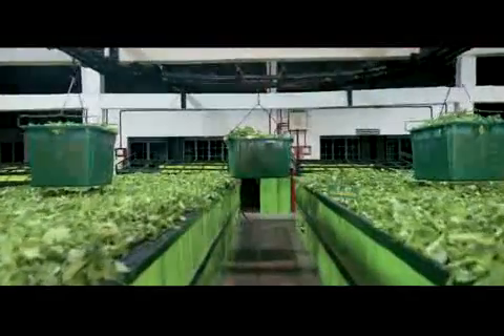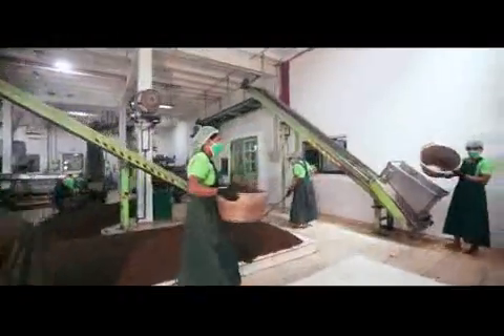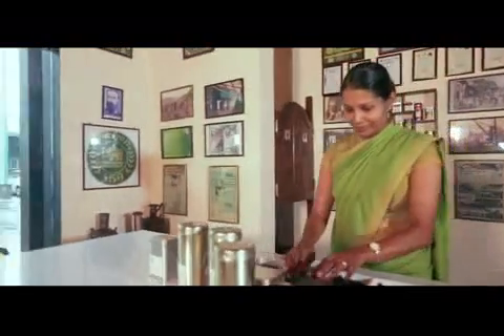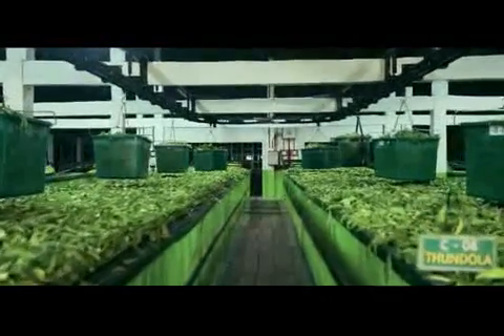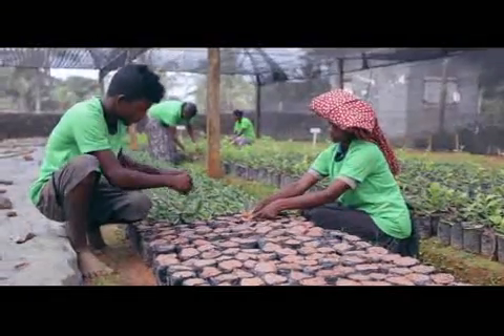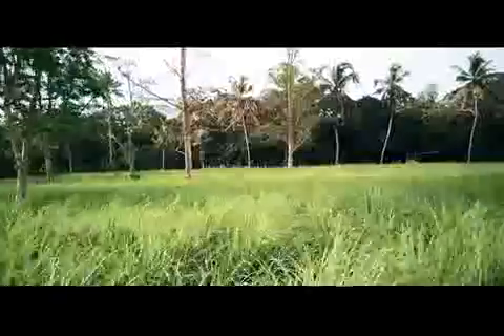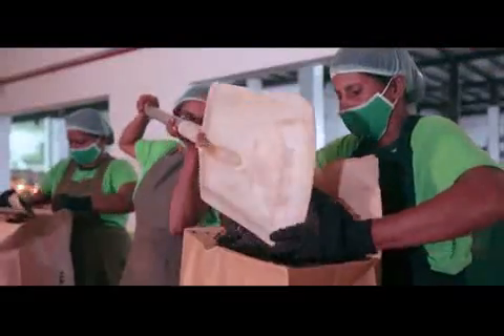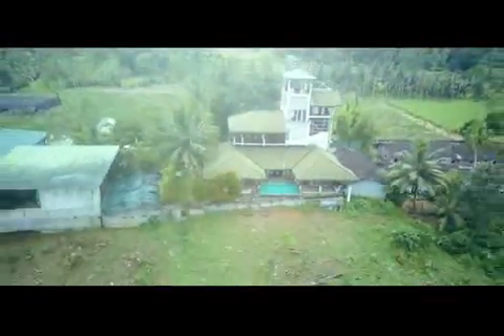Athukorala Tea Video